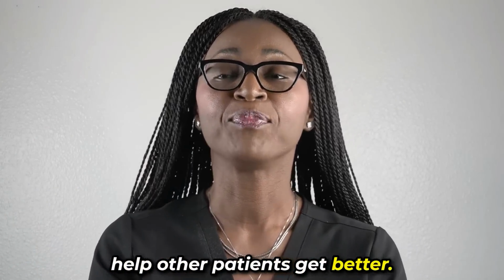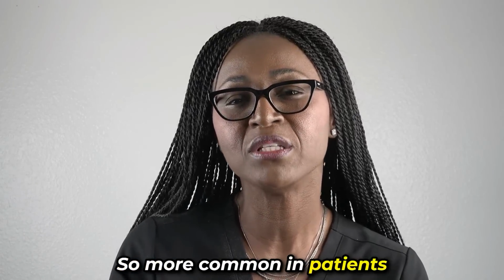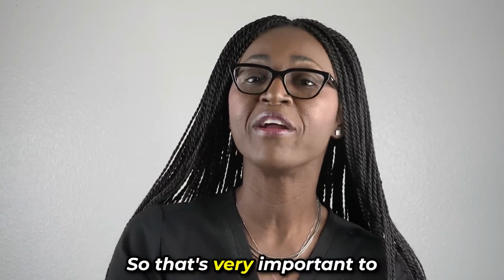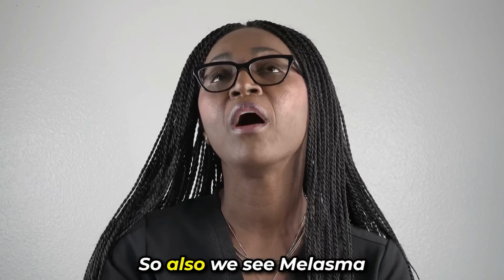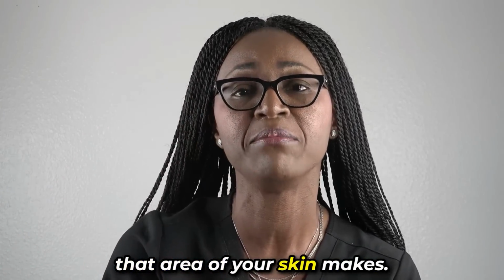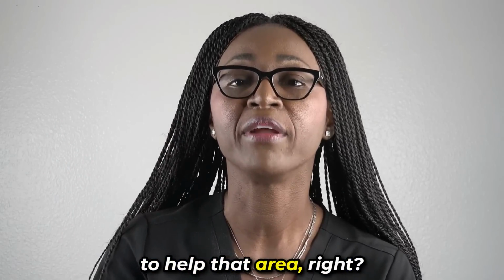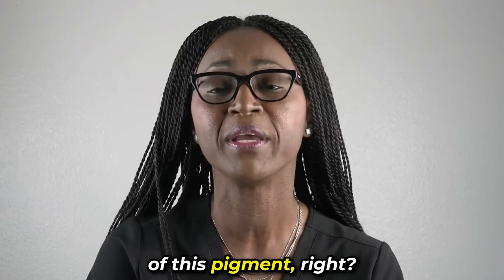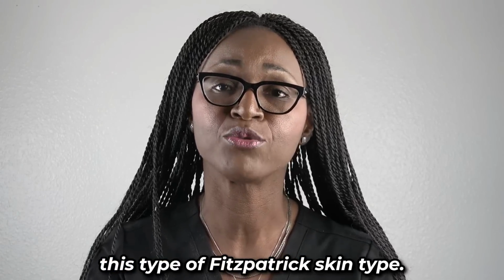Melasma Explained: Causes, Prevention, and Effective Treatments!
How to get rid of Melasma?

Melasma is a common skin condition that causes brown or gray patches, typically on the face. It is more common in women and often occurs during pregnancy or with hormonal changes, earning it the nickname "the mask of pregnancy." While melasma is generally harmless and does not cause any symptoms beyond changes in skin pigmentation, it can be a source of cosmetic concern for some individuals. Here are some key points about melasma:

### Causes:
1. **Hormonal Factors**: Changes in hormone levels, such as during pregnancy, menopause, or with the use of hormonal contraceptives, can trigger melasma.

2. **Sun Exposure**: Ultraviolet (UV) light exposure can worsen melasma. Sun protection is crucial in managing and preventing melasma.

3. **Genetic Predisposition**: There may be a genetic component that predisposes some individuals to develop melasma.

### Symptoms:
1. **Hyperpigmented Patches**: Melasma typically appears as brown or grayish-brown patches on the face, particularly on areas exposed to the sun like the forehead, cheeks, upper lip, and chin.

2. **Symmetry**: Melasma often appears on both sides of the face symmetrically.

### Treatment and Management:
1. **Sun Protection**: Daily application of broad-spectrum sunscreen with a high SPF, wearing hats, and seeking shade can help prevent further darkening of melasma patches.

2. **Topical Treatments**: Dermatologists may recommend topical treatments such as hydroquinone, retinoids, corticosteroids, or other lightening agents to help lighten melasma patches.

3. **Procedures**: In-office procedures like chemical peels, microdermabrasion, laser therapy, or intense pulsed light (IPL) treatments may be used to help lighten melasma patches.

4. **Cosmetic Camouflage**: Makeup and cosmetics can be used to conceal melasma patches and even out skin tone.

### Prevention:
1. **Sun Protection**: Consistent use of sunscreen, wearing protective clothing, and seeking shade can help prevent the worsening of melasma.

2. **Hormonal Balance**: For individuals whose melasma is triggered by hormonal changes, working with a healthcare provider to manage hormonal imbalances may help prevent flare-ups.

If you have concerns about melasma or are seeking treatment options, it's advisable to consult with a dermatologist or healthcare provider to determine the best approach based on your individual skin type, medical history, and specific needs. Consistency in sun protection and adherence to treatment recommendations are key to effectively managing melasma.

Welcome to Angelic Lift's YouTube channel! Medical Weight Loss, Non-Surgical Skin Tightening/Rejuvenation, Bio-Identical Hormone Replacement, Testosterone Replacement, Menopause Treatment, Thyroid and Autoimmune Help is our specialty. We believe in non-invasive preventative natural options that help in optimizing health. Join us as we share results, useful tips and insights to achieve these goals without breaking the bank.

Angelic Lift Wellness is committed to bringing our viewers the best, factual information when it comes to Non-Invasive cosmetic procedures in health & wellness. Make sure to check out the links to our social media pages and website for further information and subscribe to the channel to be kept up to date with our latest videos.